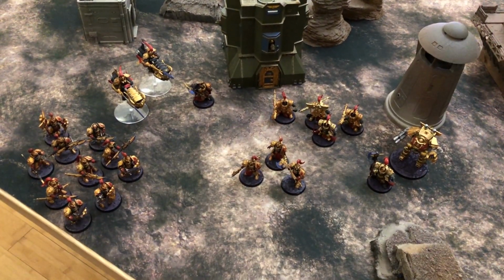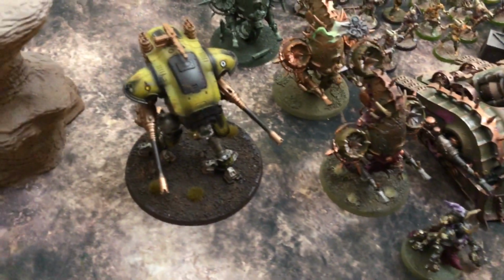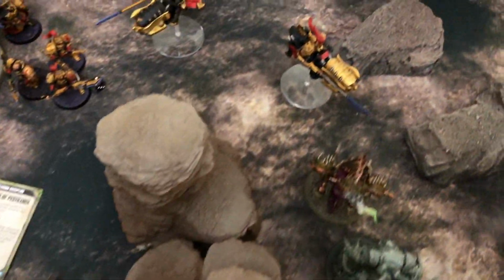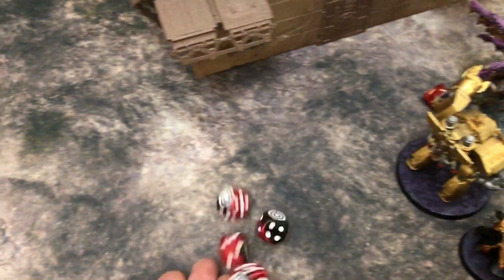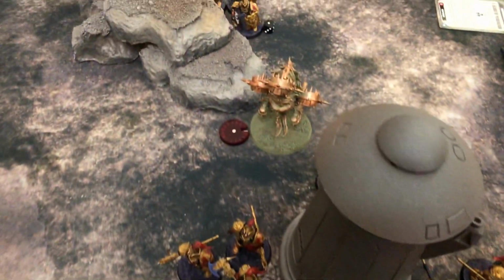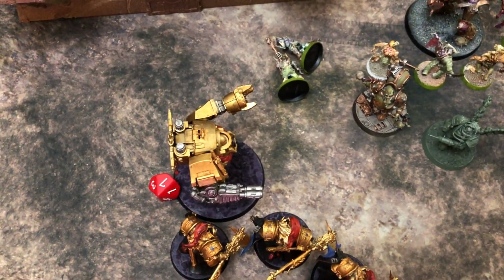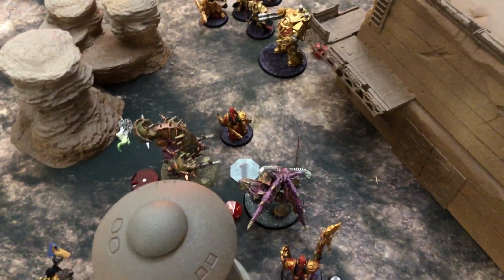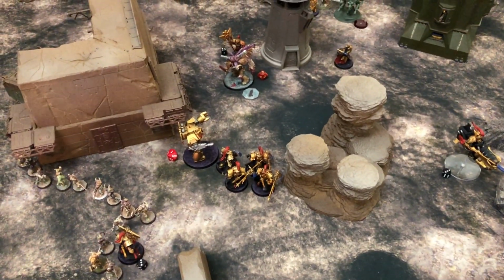Adeptus Custodes vs. Death Guard 2000 pt. Warhammer 40k Battle Report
In this episode, the Adeptus Custodes make a headlong assault for the rotting masses of the Death Guard legion. The mission we’re playing is Beachhead from Chapter Approved 2018.

With the traitors gaining more victories and their lumbering stride going unhindered, the forces of the Imperium have only two options: Exterminatus or the shining and relentless force that is the Adeptus Custodes. Can the chosen heroes of the Emperor cleave through the traitors and reclaim this world or will the reeking servants of chaos continue to spread the gifts of Nurgle?

Intro and outro music: Carnage - Torn Apart